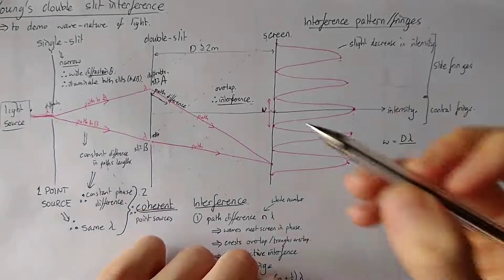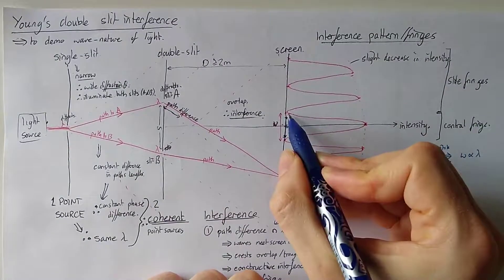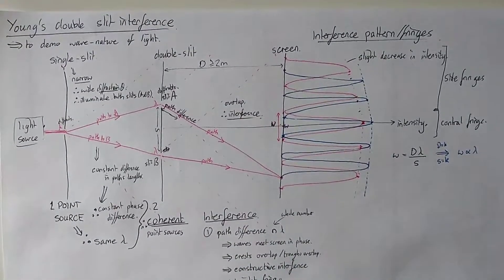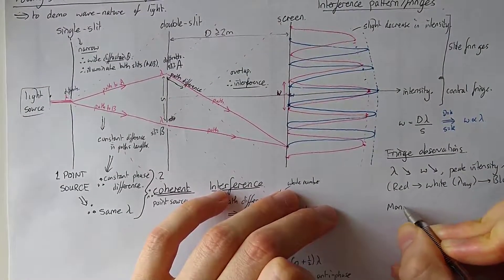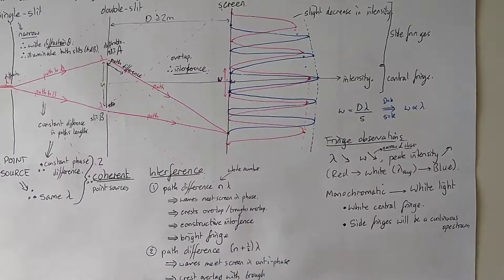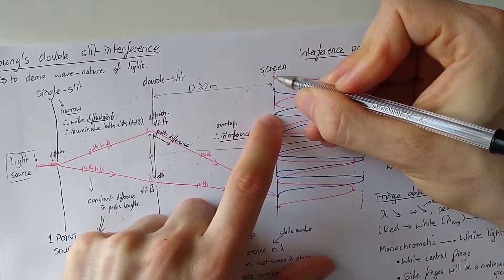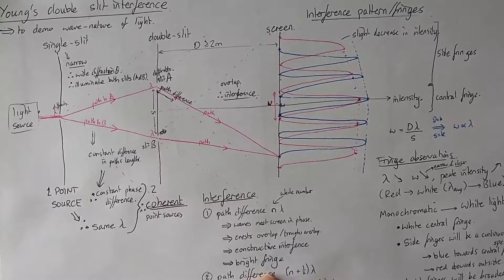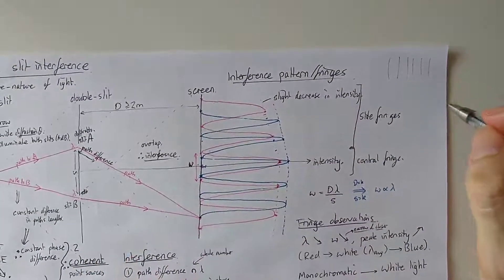4 Optics Young's Double Slit Interference Fringes